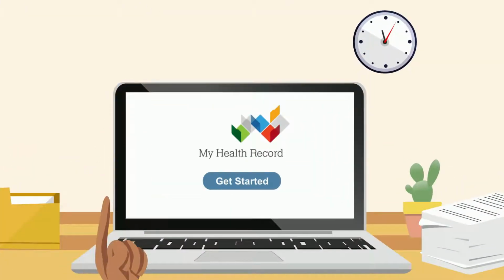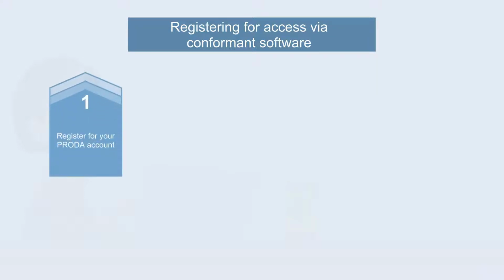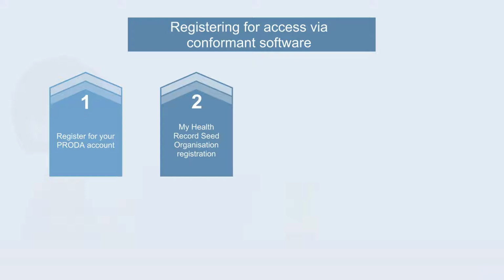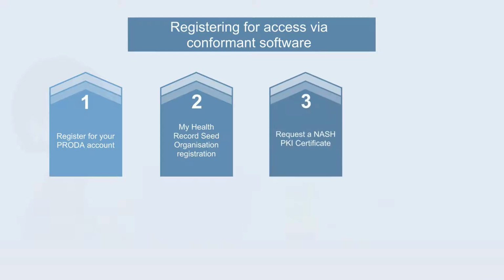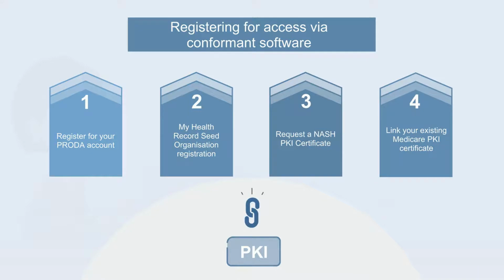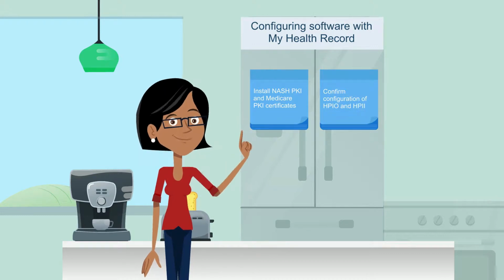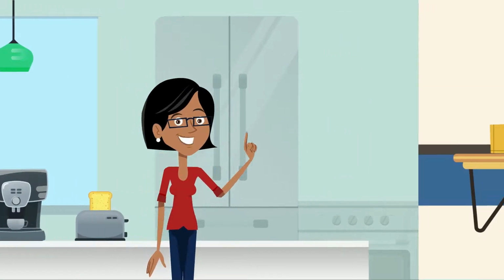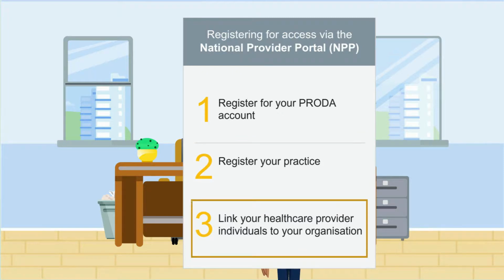My Health Record – Part Two: registering and connecting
Now that you’ve been through the prerequisite with Benita, it’s time to register and connect to My Health Record.